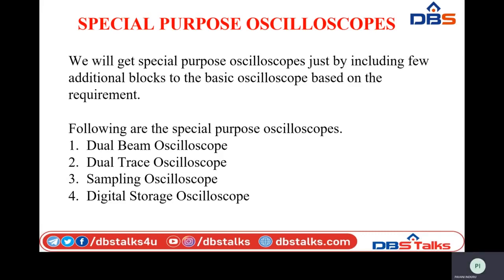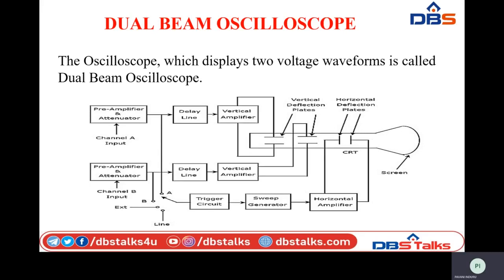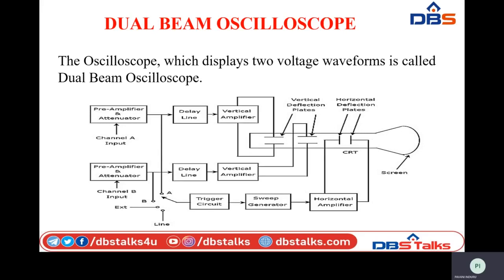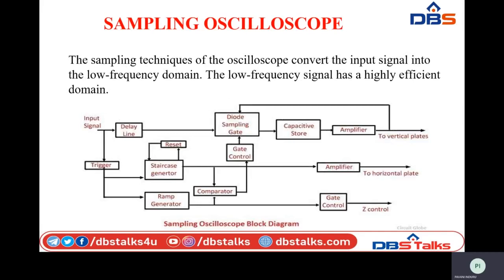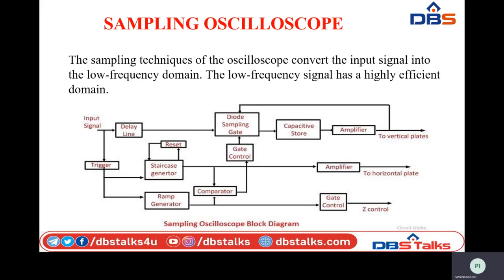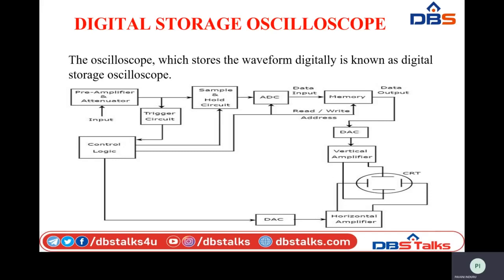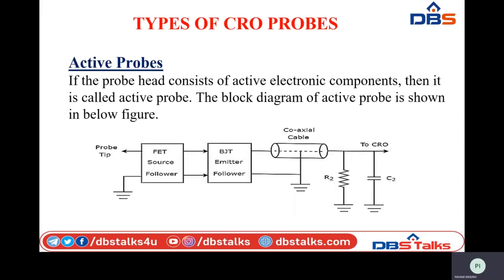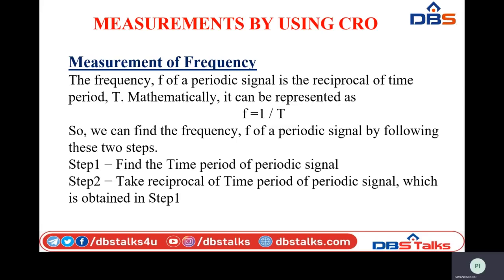Special Purpose Oscilloscopes | Unit II-Oscilloscopes | EMI | ECE | Online Education | DBS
This Video covers the following topics:  Dual Beam Oscilloscope, Dual Trace Oscilloscope, Sampling Oscilloscope, Digital Storage Oscilloscope, Measurement of Amplitude, Time Period and Frequency using Oscilloscope.
Subject          :       ELECTRONIC MEASUREMENTS AND INSTRUMENTATION
Unit Name    :       OSCILLOSCOPES
Topic             :       Special Purpose Oscilloscopes
Thanks to INDURU PAVANI